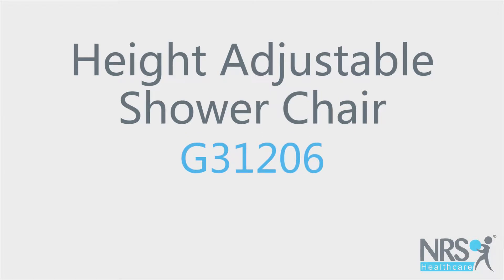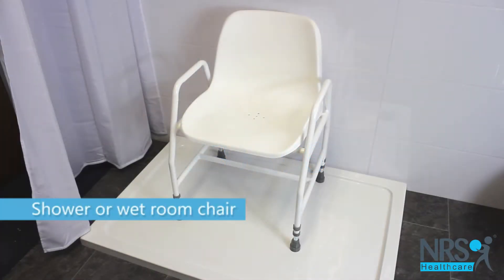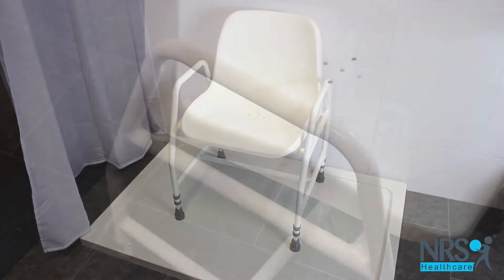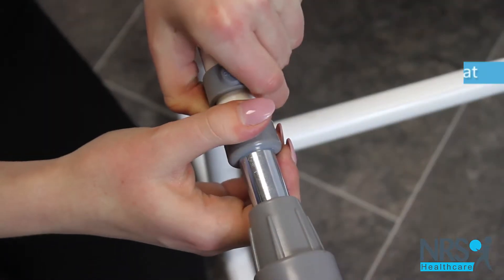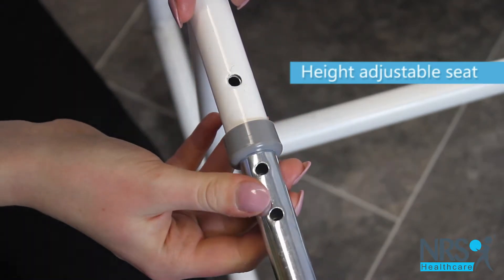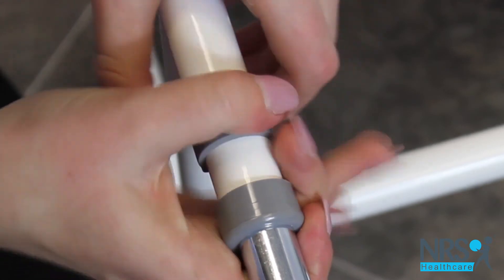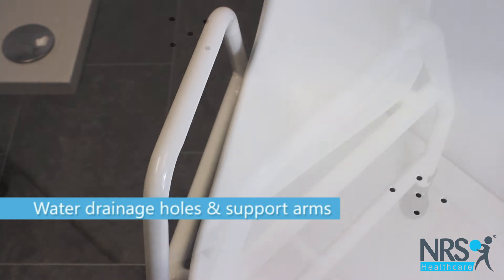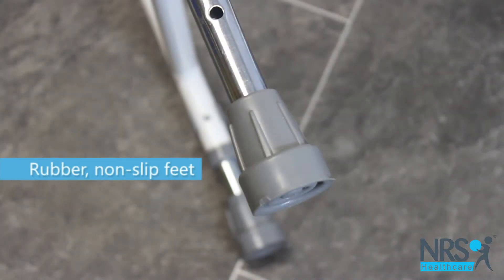Height Adjustable Shower Chair Review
This chair is suitable for use in the shower or a wet room and has a comfortable, moulded seat. It’s height adjustable - simply adjust the leg height by taking out the clips, sliding the legs to the appropriate hole height and fixing the clips back in.

The seat features small holes to allow water to drain, and arms to support you when standing and sitting. The feet are made from non-slip rubber for safety.